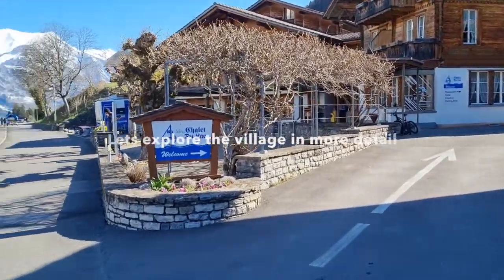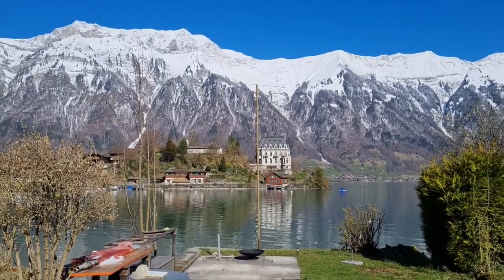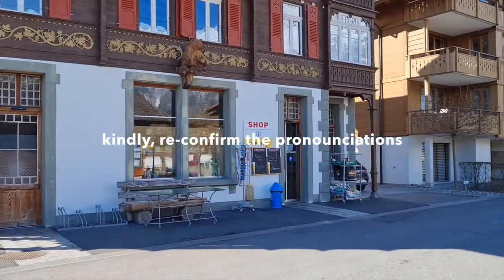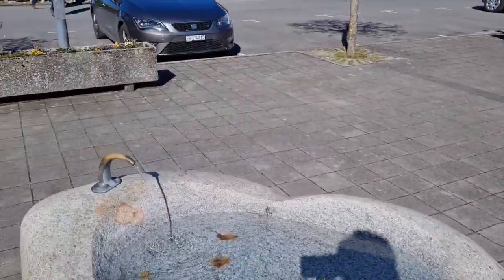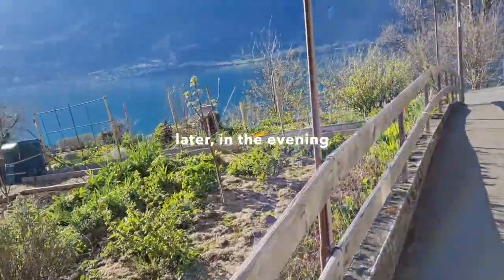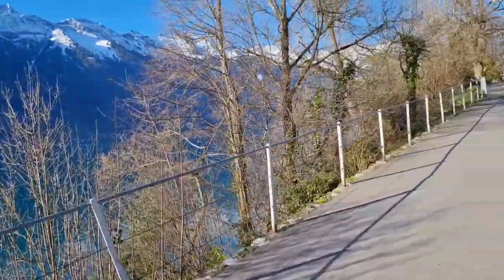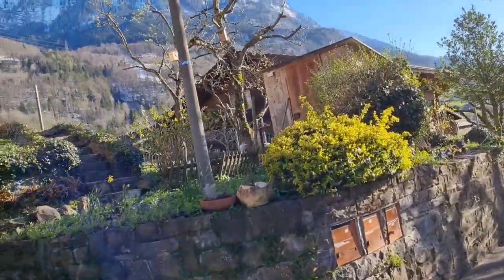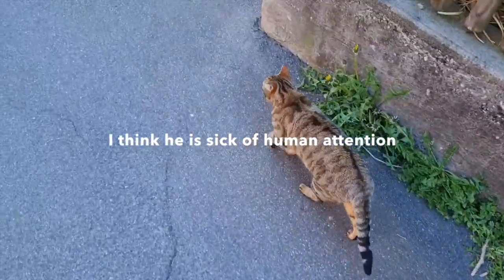Iseltwald is simply heaven on earth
If one were to imagine heaven, Iseltwald could surely offer plenty of inspiration. Iseltwald is a tiny fishing village along the shores of Lake Brienz, near Interlaken in Switzerland.

We spent a couple of nights here to explore the area. This vlog, however, is about Iseltwald. Take a look.